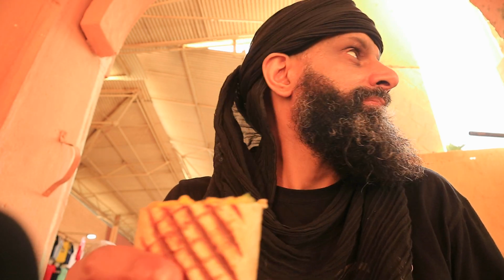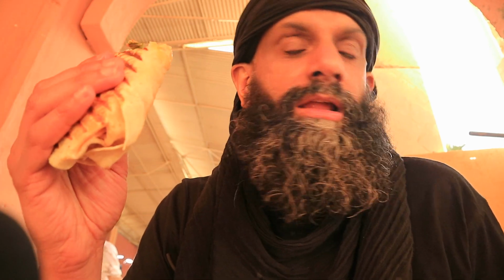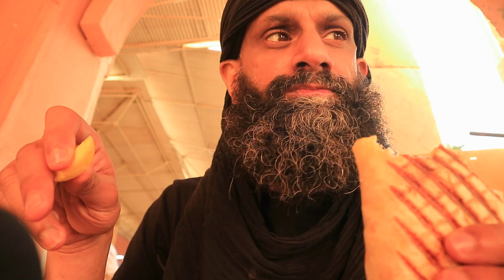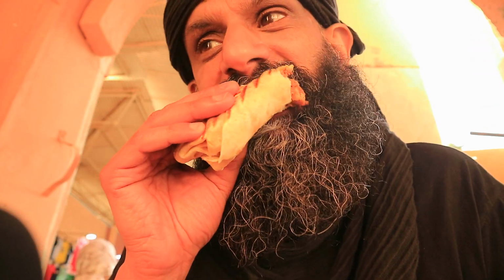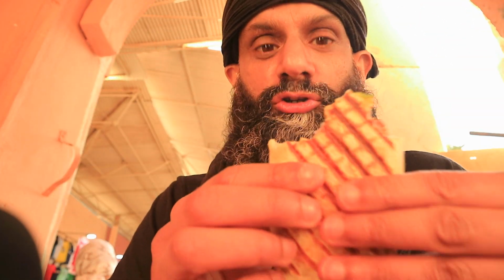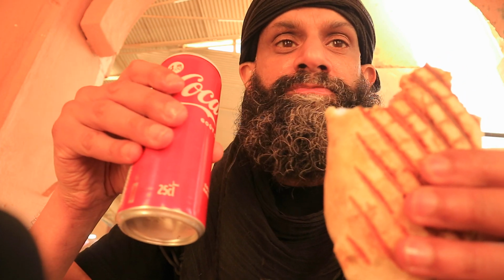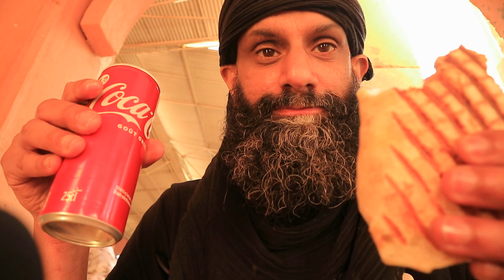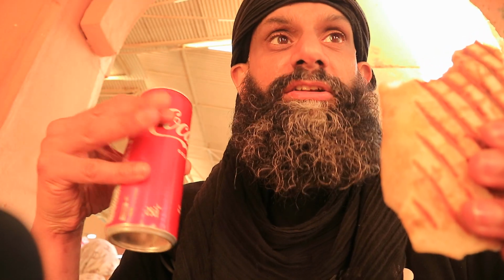Reviewing Souk El Had, kasbah, Cafe Snack chicken shawarma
So with another tour of exploring. This time I decided to just hop on a plain and pop over, it was a case of coming cheap tickets so just did it !! I flew out to Agadir in the beautiful country of Morocco. The people are amazing, blaggers but still amazing. Agadir had a bit of am earthquake in 1960 on 29th February around 23:40 European time that destroyed most the city, so everything newly built but has a historical Moroccan vibe.
As I tend to review snacks am going to mix it up with from vibes from Agadir and reviewing items I bought back.

Trying out a Chicken Shawarma from Souk El Had, kasbah, Cafe Snack. Before trying this I asked the staff to recommend what they'd buy so this must to the best product. I also revived the taste of coke-cola in a country that doesn't have sugar restriction, therefore tasting the way that coke was meant to taste 'two reviews for the price on one'